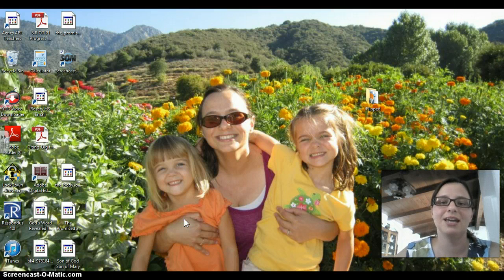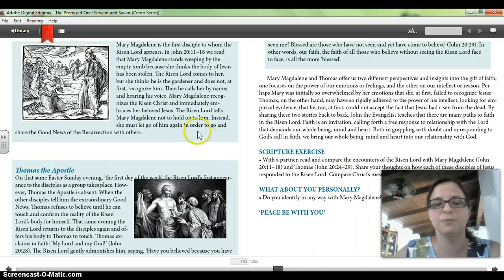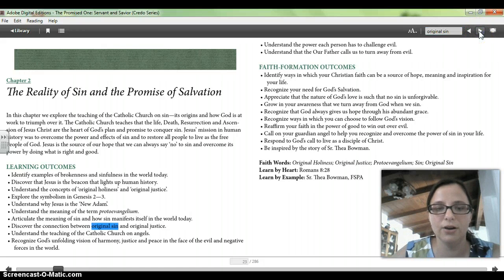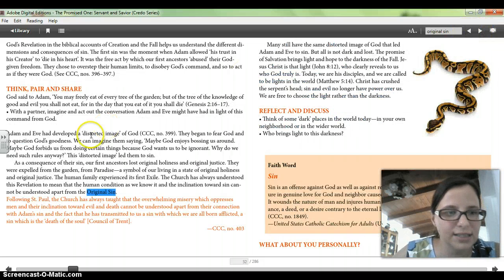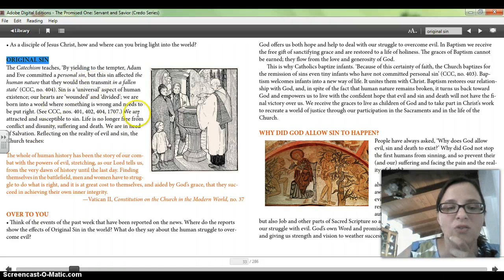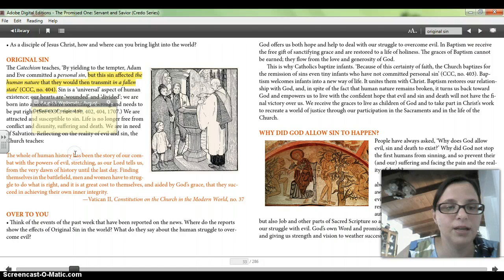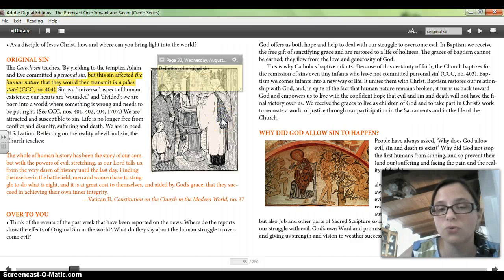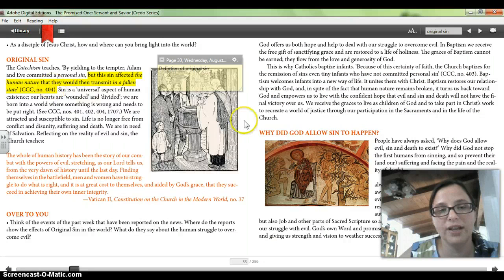How to Use Text book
This video explains helpful hints on how to use your text book.  This was reviewed in class.  When encountering a "tech issue" try using the screen-cast first.  DO NOT spend 2 hours wasting your time if you cannot figure out how to solve the problem yourself.  You can always see your instructor at lunch or break.